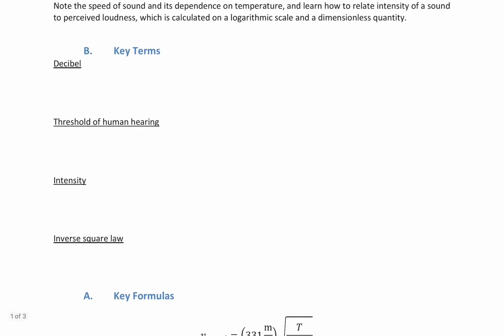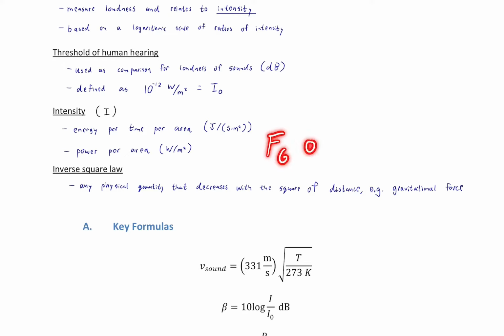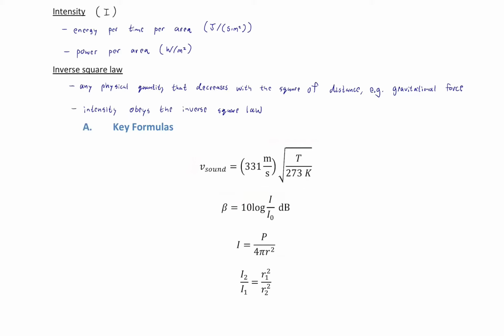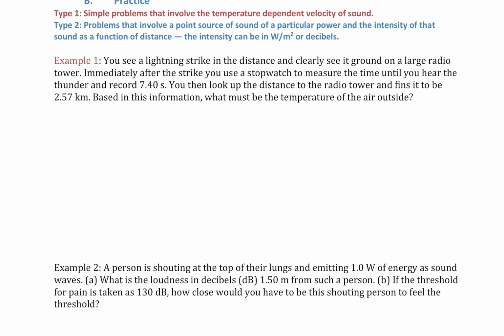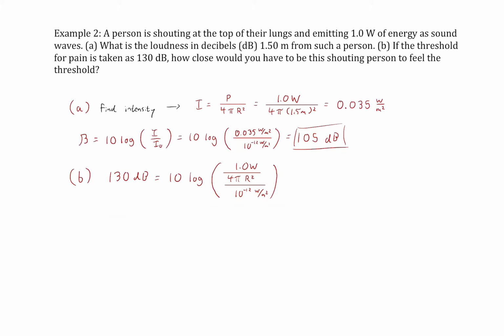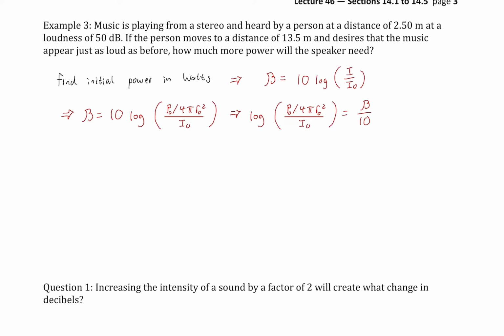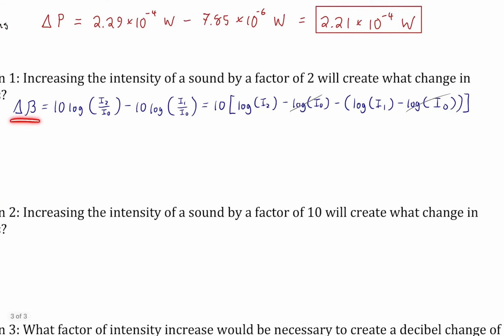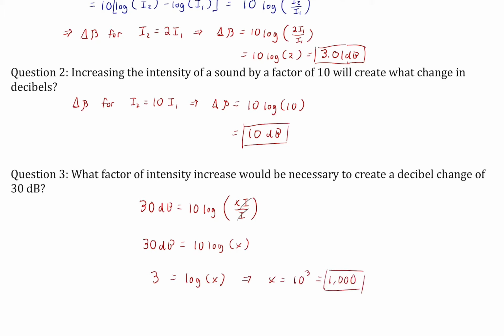Characteristics of Sound